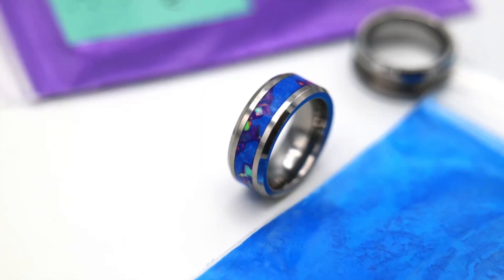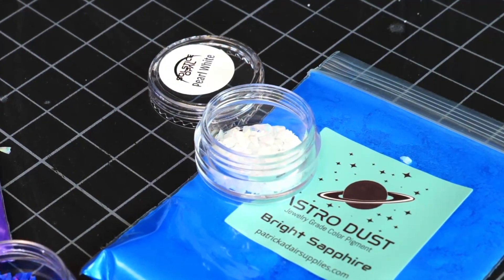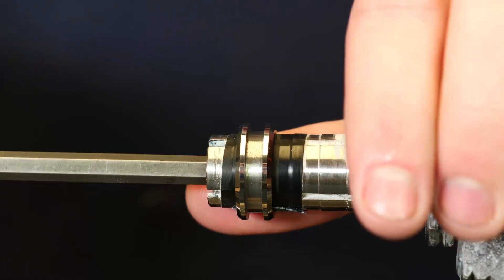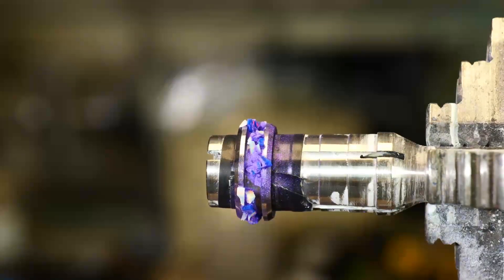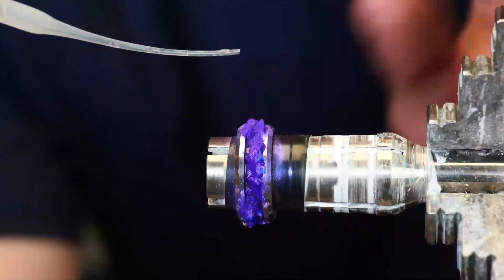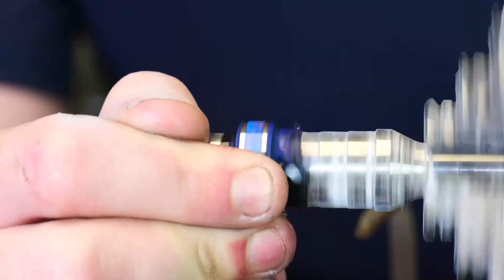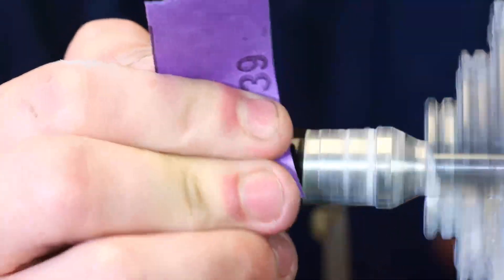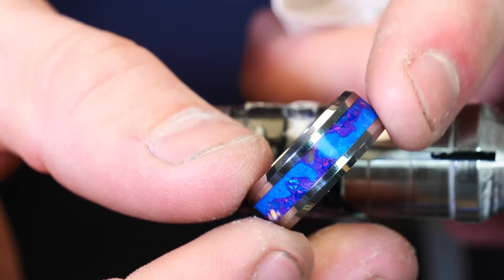How to Craft a Stunning Tungsten & Opal Ring - Step-by-Step Guide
How to make a tungsten and opal inlay ring.

In this DIY ring tutorial, Danny from Patrick Adair Designs will guide you step-by-step on how to make the enchanting Crystal Mountain Ring. This tutorial is perfect for all skill levels, we will teach you lots of tips and tricks.  We use some of our most requested materials including a tungsten ring blank, opal, glow powder, color pigment, and more!  If you're interested in the subscription box, you can check out the link above.  If you'd like to design your own custom opal ring kit

This ring was included in our Ring Makers Subscription Box.  Check out the link at the top of the description and you can join our team of ring makers every month and get the materials shipped to you!

Where to get our materials and tools?

You can get all the materials in our rings from our

Mini Metal Lathe We Use
Cheaper Lathe Option
Dremel We Use